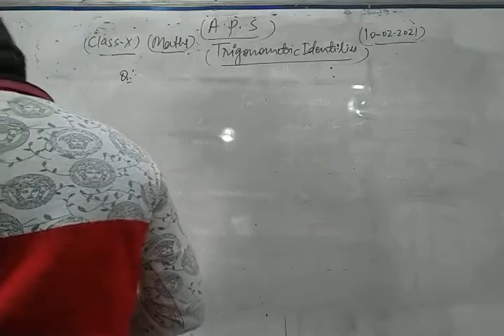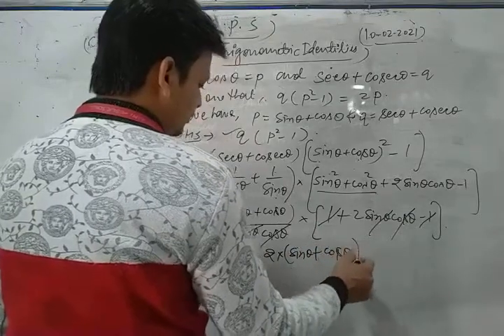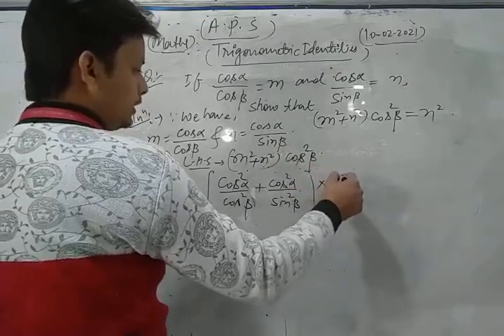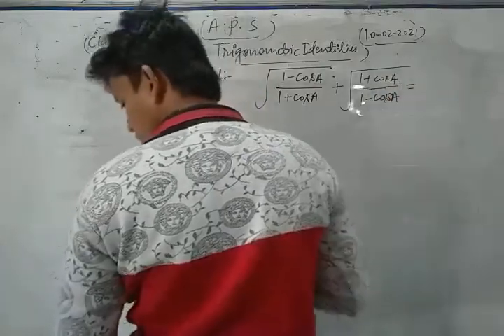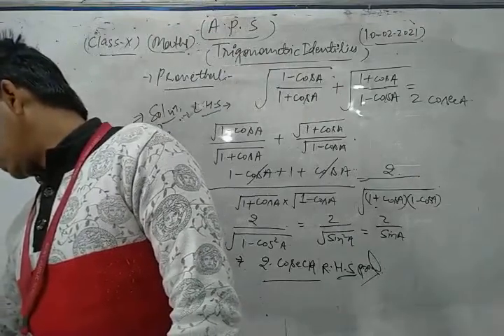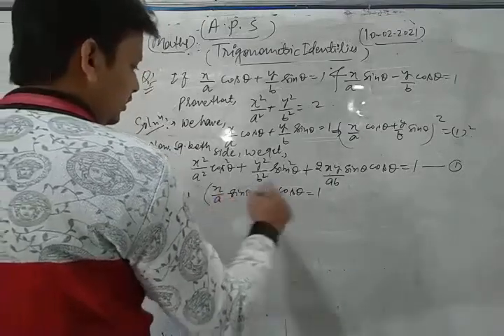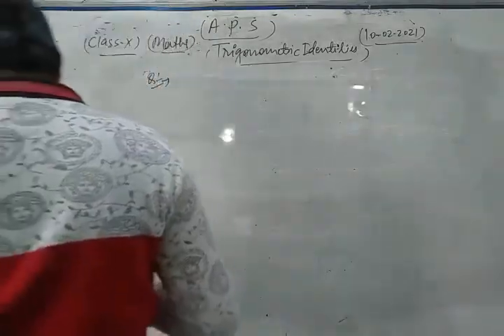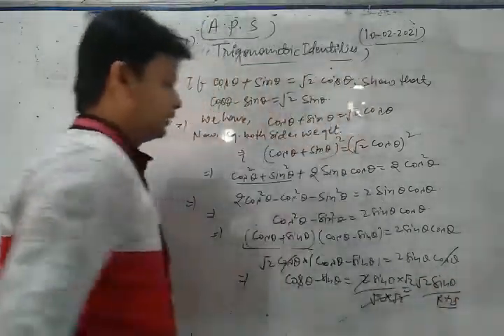Class X Maths 10 02 2021 by Mr Sarfaraz Ahmad